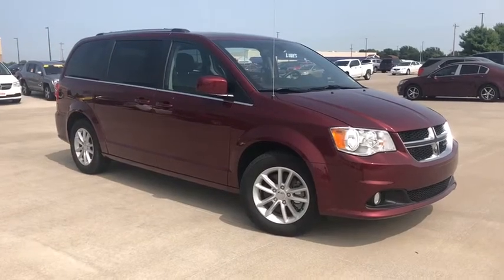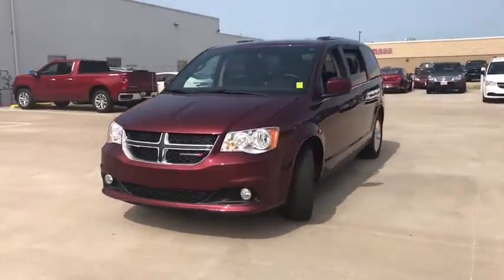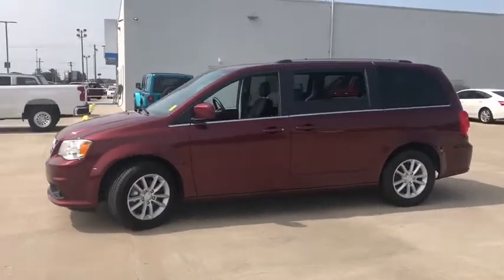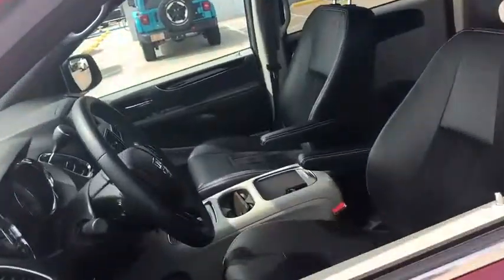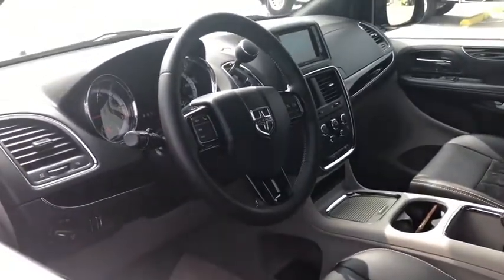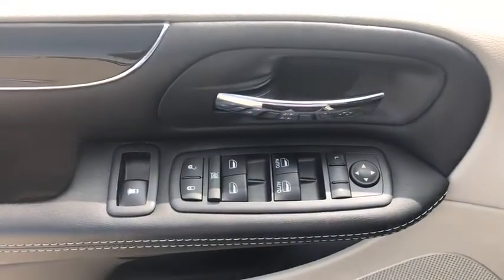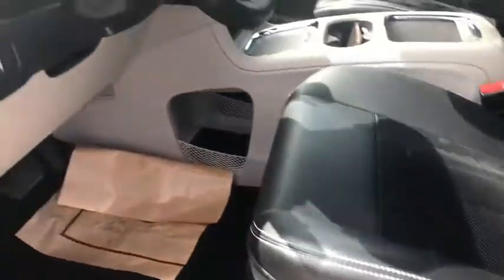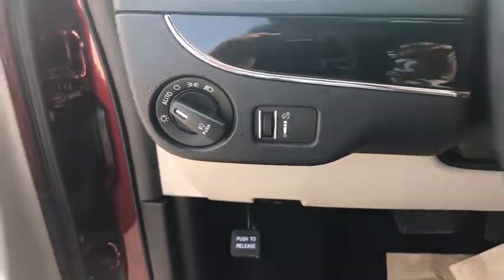2018 Dodge Grand Caravan Quad Cities, Peoria, Burlington, Iowa, Moline, Galesburg, IL P7854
Octane Red Pearlcoat Used 2018 Dodge Grand Caravan available in Galesburg, Illinois at Yemm Chevrolet Buick. Servicing the Quad Cities, Peoria, Burlington, IA, Moline, Galesburg
 area.

2195 N. Henderson St

Certified. Recent Arrival! CARFAX One-Owner. Clean CARFAX. Odometer is 39526 miles below market average!brbr2018 Dodge Grand Caravan 4D Passenger Van SXT Octane Red Pearlcoat 3.6L V6 24V VVT 6-Speed Automatic FWDbrbrFCA US Certified Pre-Owned Details:brbr  * Powertrain Limited Warranty: 84 Month/100,000 Mile (whichever comes first) from original in-service datebr  * Vehicle Historybr  * Warranty Deductible: $100br  * 125 Point Inspectionbr  * Limited Warranty: 3 Month/3,000 Mile (whichever comes first) after new car warranty expires or from certified purchase datebr  * Roadside Assistancebr  * Includes First Day Rental, Car Rental Allowance, and Trip Interruption Benefitsbr  * Transferable WarrantybrbrbrYemm gives you MORE value than other dealerships with the Yemm Advantage Program! -New Vehicles receive 1 Year / 15,000 mile Dent & Ding Coverage, Tire & Wheel Coverage and Key Protection Coverage for FREE! -Pre-owned Vehicles under 97,000 miles receive a 2 Year / 100,000 mile Powertrain Warranty for FREE! Pre-owned Vehicles with 97,000 to 150,000 miles receive a 3 month / 3,000 mile Powertrain Warranty for FREE! Visit us at 2195 N. Henderson St. Galesburg, IL. Conveniently located on Highway 34. The Yemm family has been serving the automotive needs of Central Illinois & Eastern Iowa for almost 60 years. We've worked hard to cultivate a welcoming family-owned atmosphere, and we feel proud to offer assistance to Galesburg and surrounding communities. When working with our knowledgeable and outgoing team, you discover a friendly and positive experience!